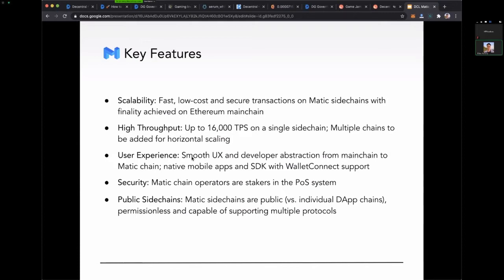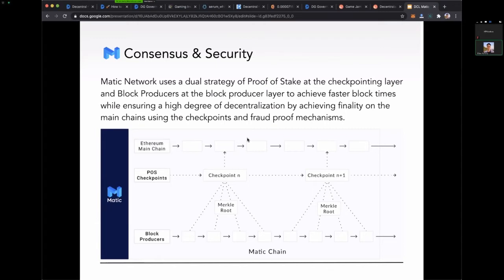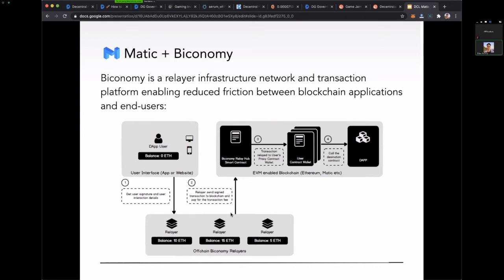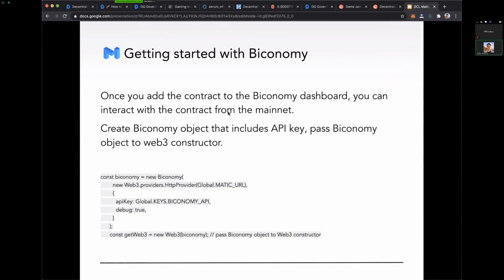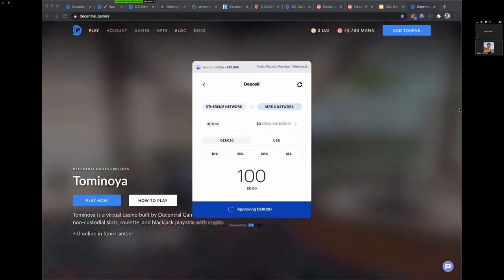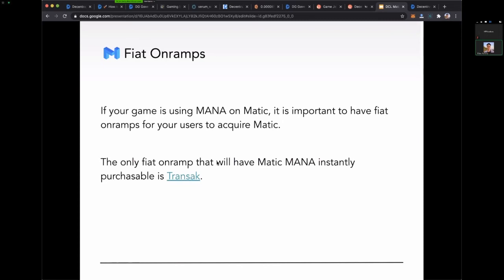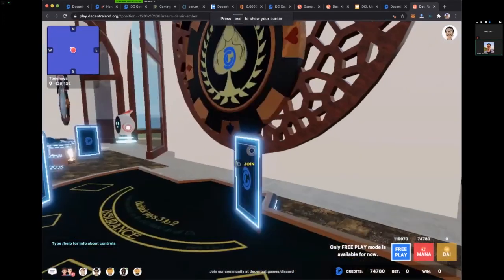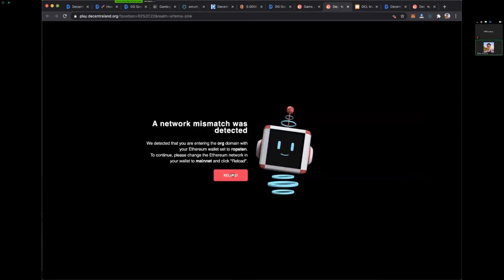Game Jam 2020 Workshop - Integrating Matic Sidechain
Game Jam Workshop - Integrating Matic Sidechain by Baus